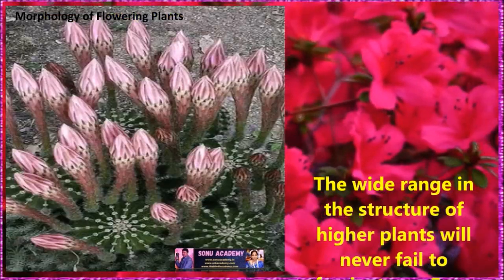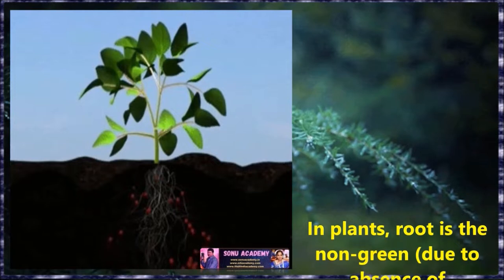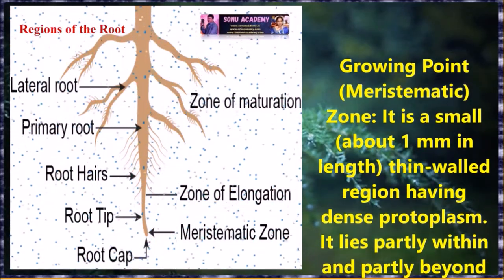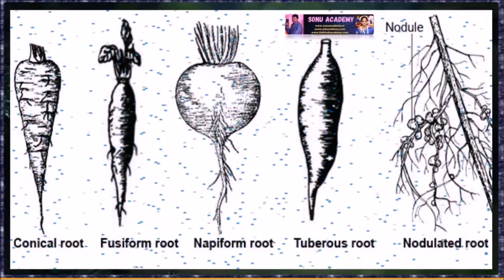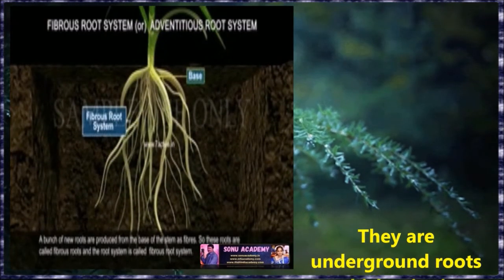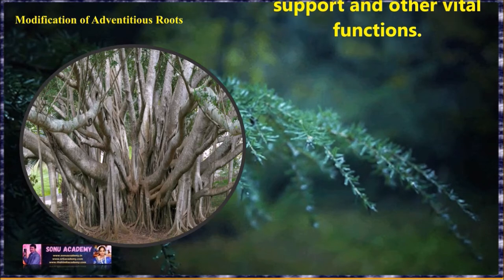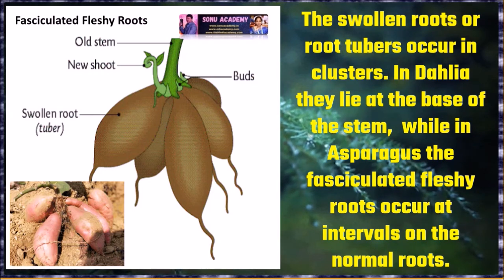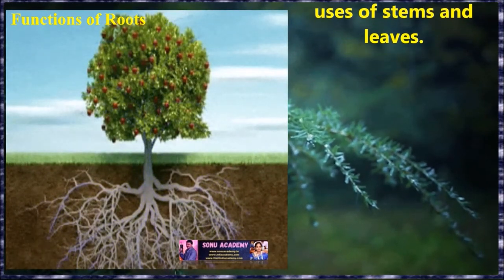ROOT SYSTEM | Morphology of Flowering Plants | Chapter 5 | Class XI | Biology | CBSE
Learn and understand about morphology of flowering plants.